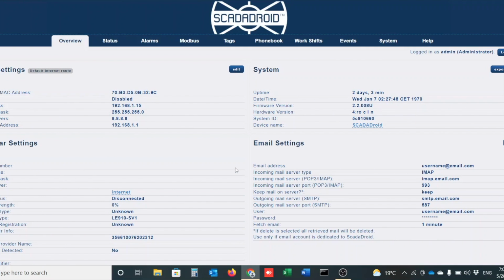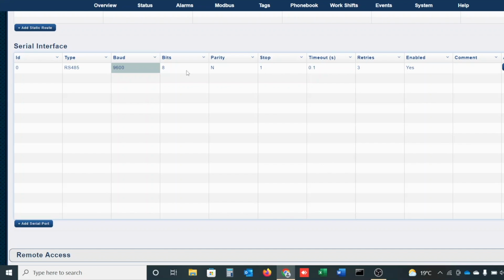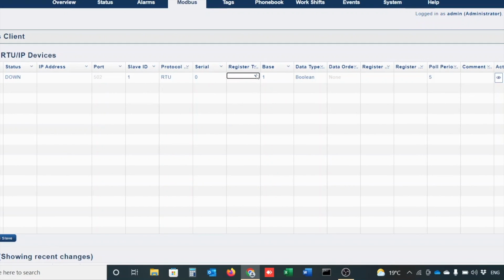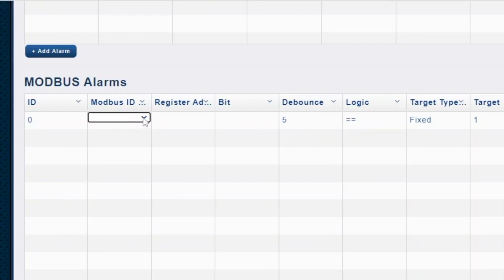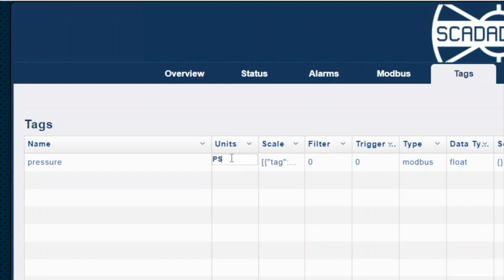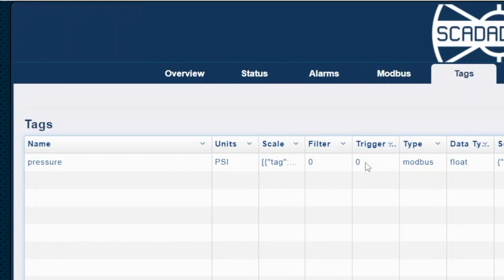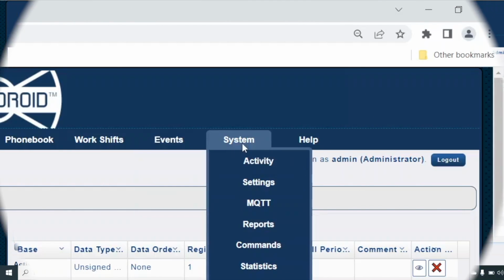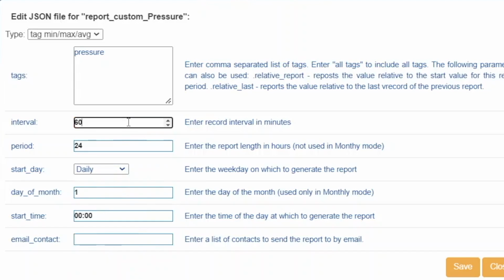SCADADroid R2A+ Serial Ports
The SCADADroid R2+ provides an efficient way to monitor your lift stations, pumps, and reservoirs on your phone or computer.  This video explains how setup serial ports on your SCADADroid R2A+.

Please note that this video explains information for the R2A+ series of SCADADroids and is not compatible with the SCADADroid R2+ model.